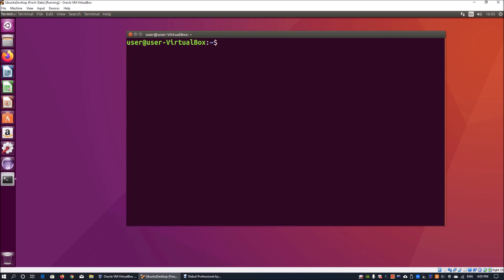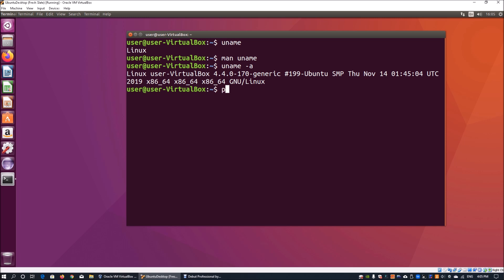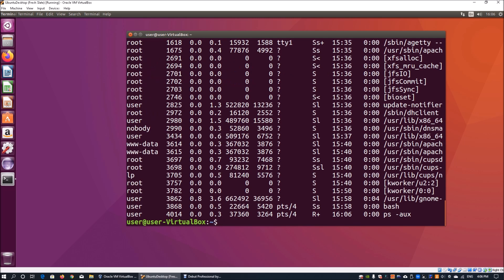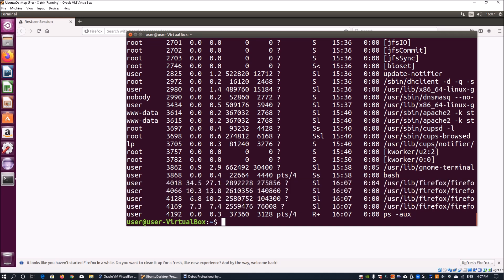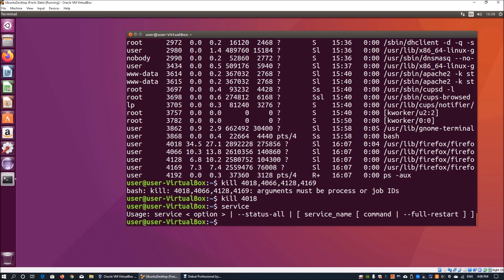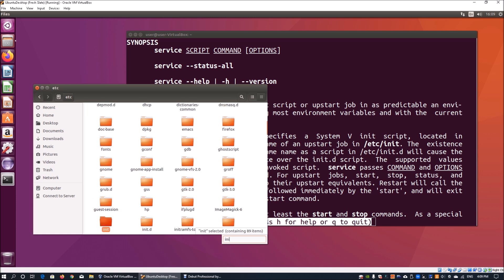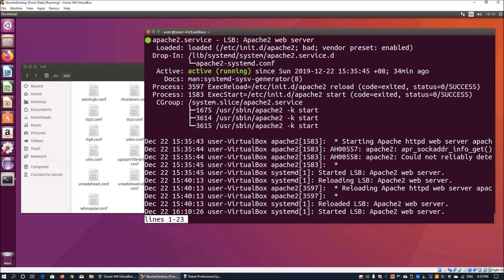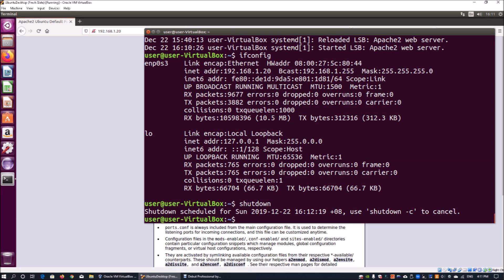Top Linux Server Management Commands!